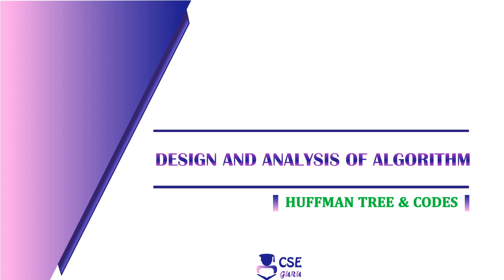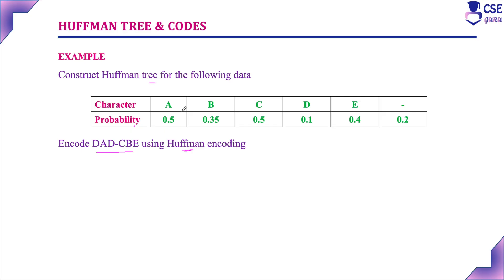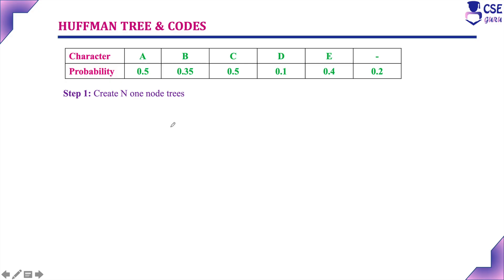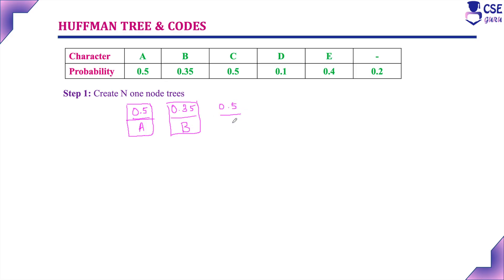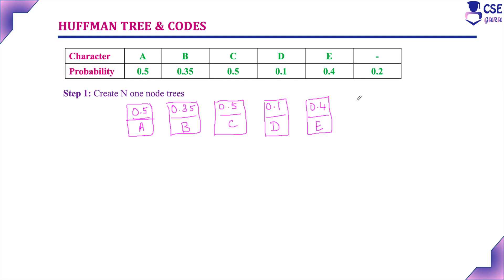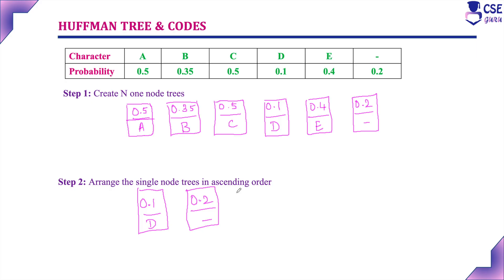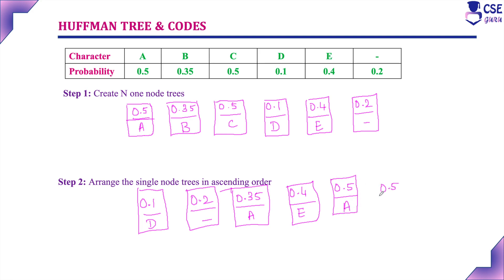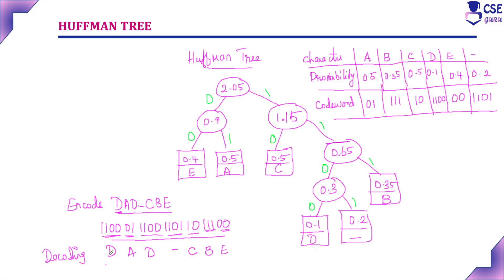Huffman Tree & Codes Example2 | Greedy Tech.| L 126 | Design & Analysis of Algorithm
CSEGuru Videos
CSEGuru Compiler Design Videos